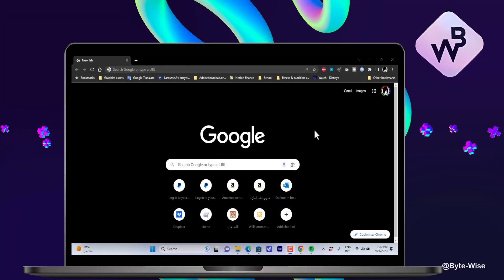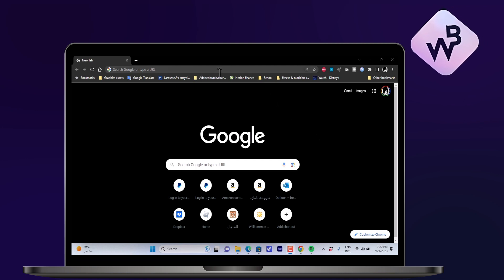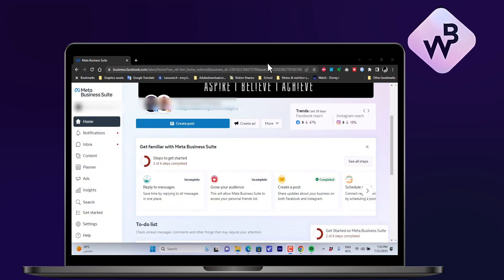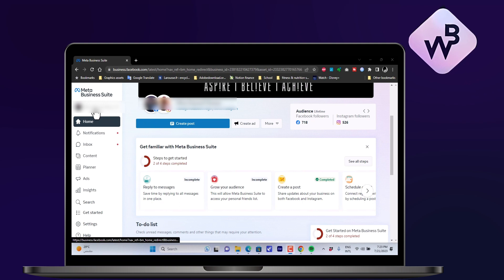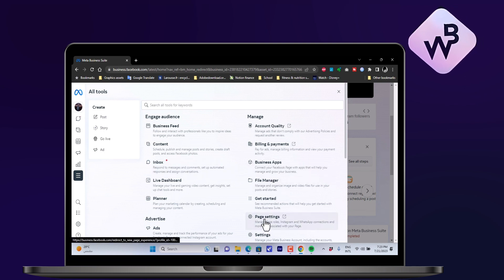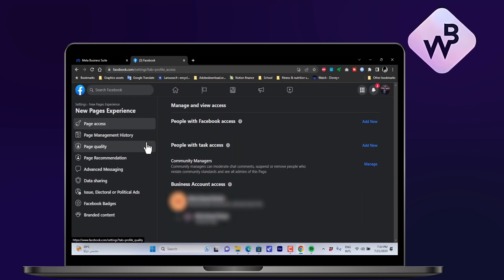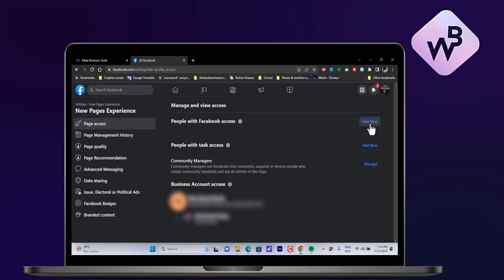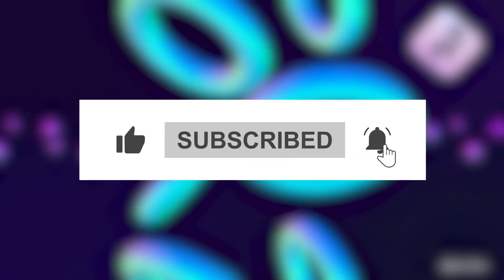How To Add Admin To An Instagram Account (2023)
In today's video, we're uncovering a valuable skill that will help you delegate responsibilities and manage your account efficiently: how to add an admin to an Instagram account in 2023. If you've ever needed to collaborate with a team, empower your social media managers, or share account management duties, you're in for a treat. In this comprehensive guide, we'll walk you through the step-by-step process of how to make someone an admin on your Instagram account in 2023. Get ready to streamline your account management and foster effective teamwork.